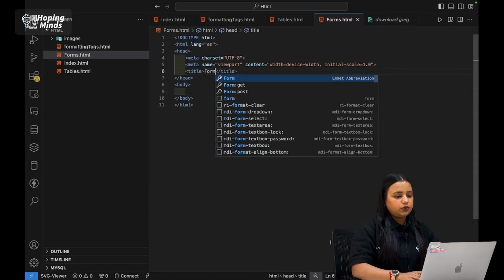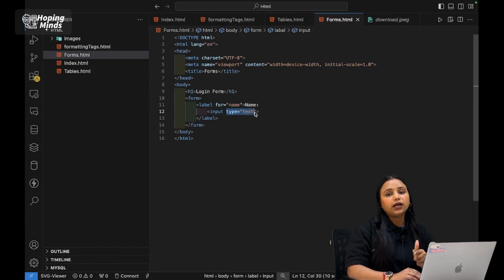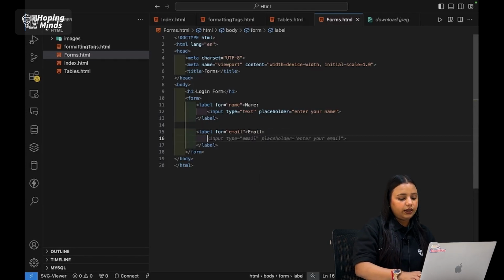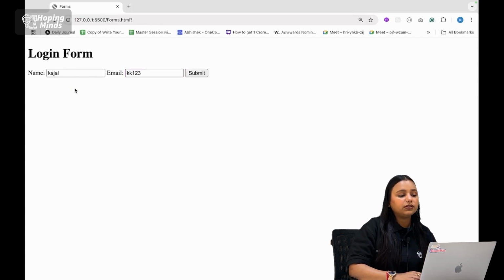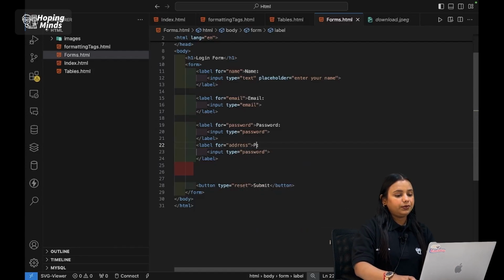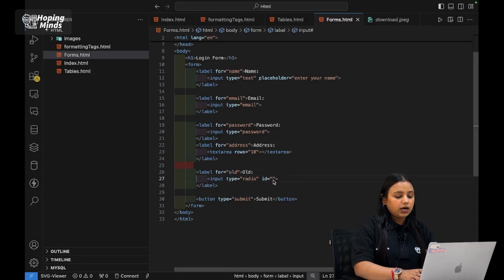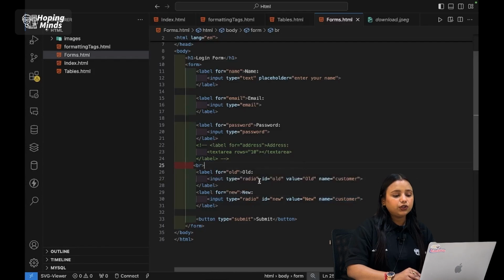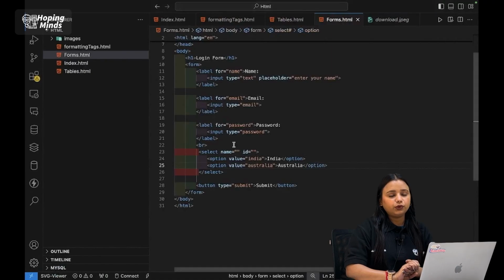1.7 Creating Forms: Basics and Advanced Concepts